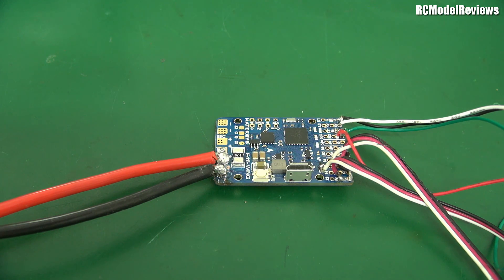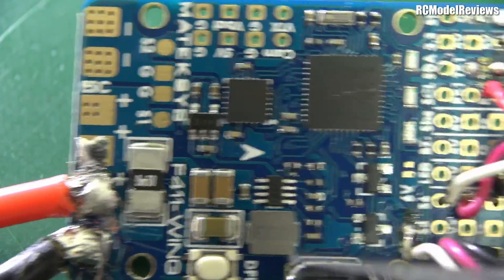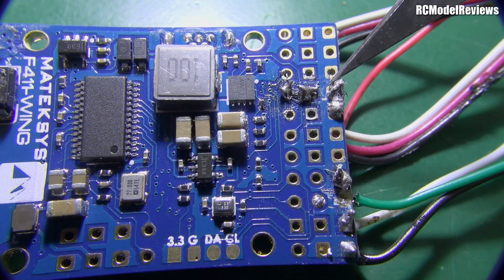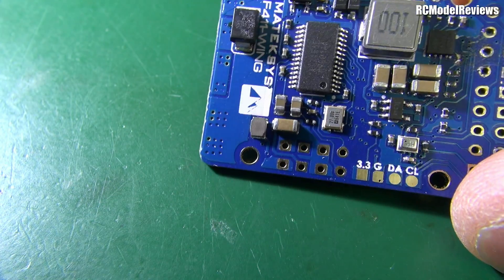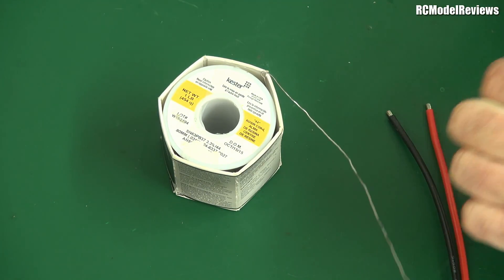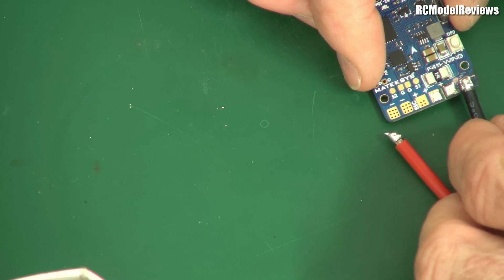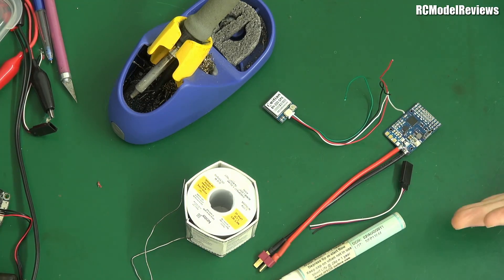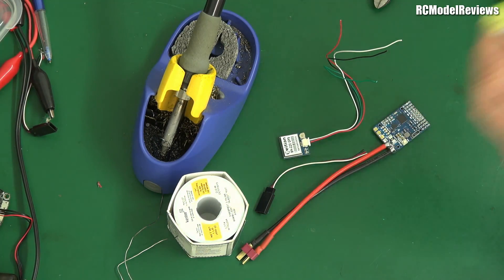Fixing bad soldering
Bad soldering almost killed this flight controller but a little tidying up and resoldering brought it back to life.  Just a reminder about how important good soldering is in the hobby and some of the fundamentals that should be remembered.